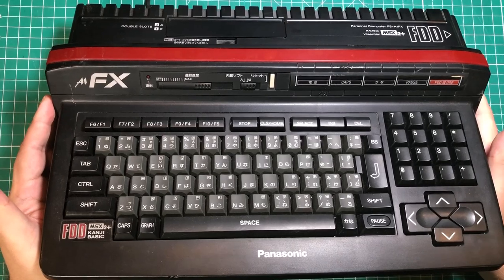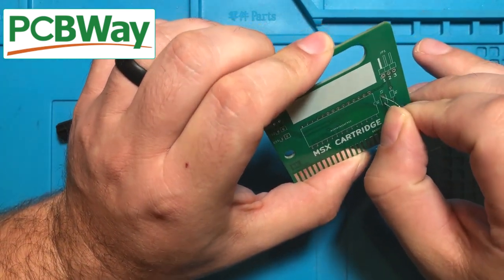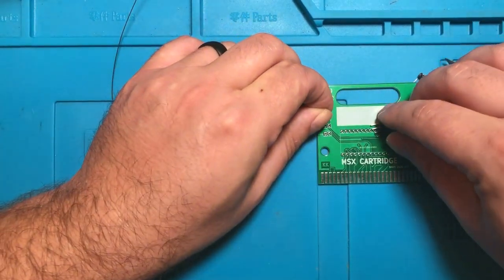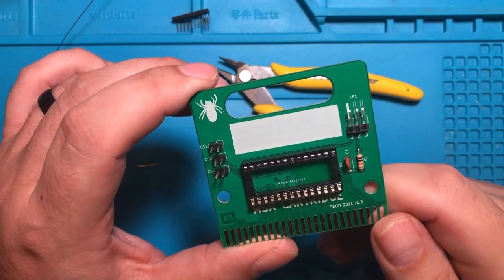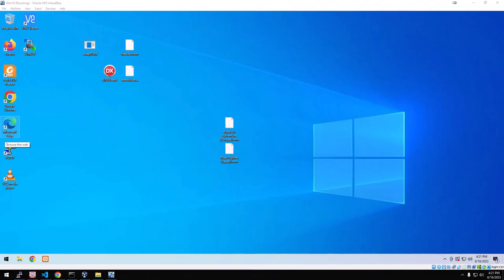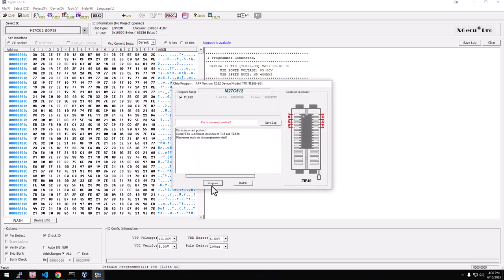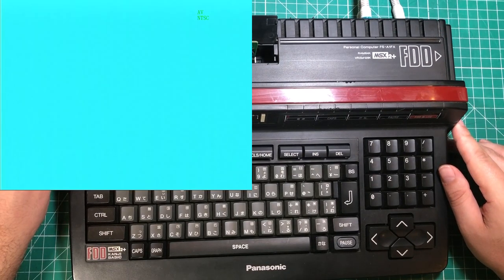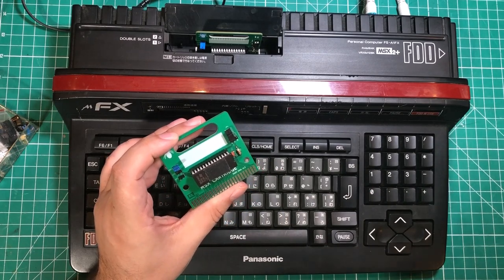Getting my rare MSX2+ Computer up and running with a Spider Cart